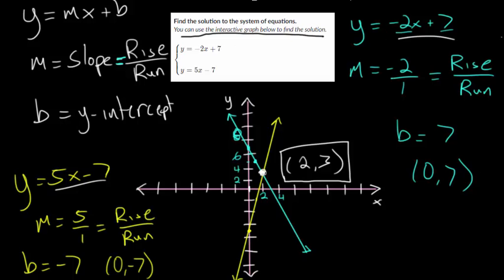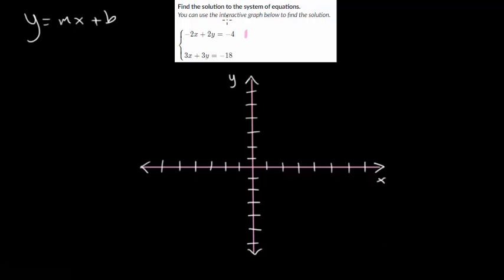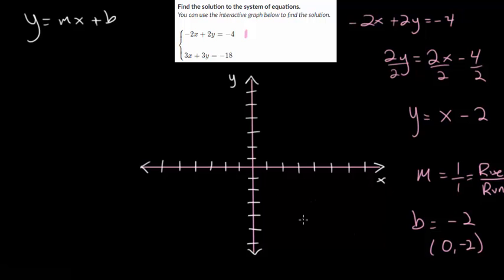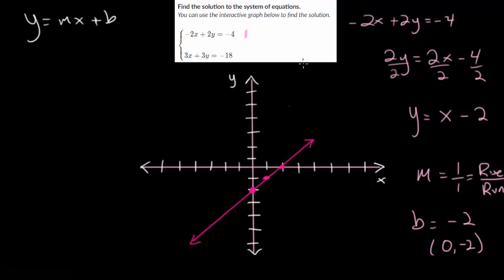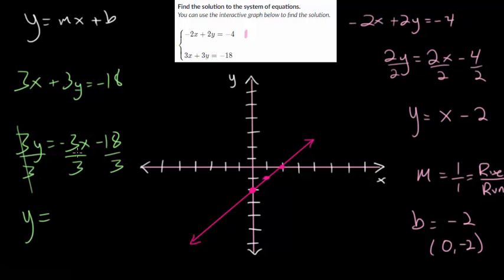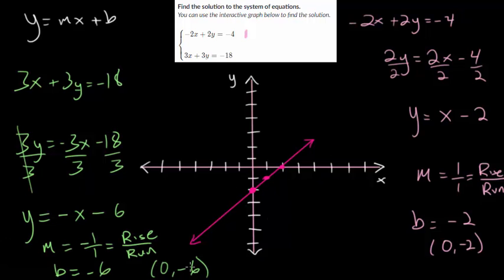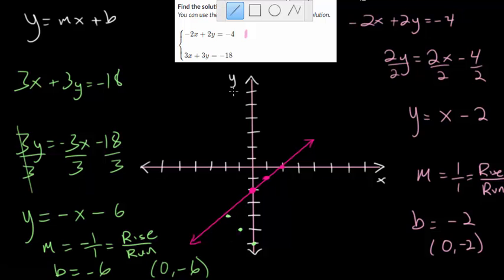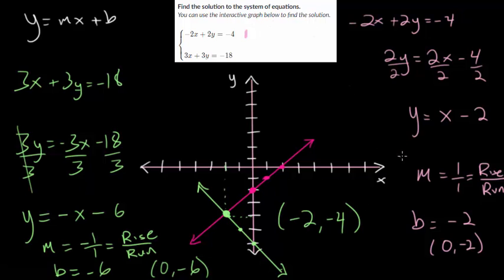Systems Of Equations With Graphing: Practice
This video continues the discussion on solving systems of equations with graphing. The two equations in this example are given in standard form but must first be converted to slope intercept form (solved for y) to graph the equations.

Khan Academy exercise to practice:
1. Systems of Equations with Graphing

EulersAcademy.org